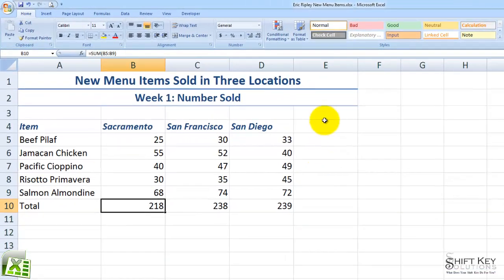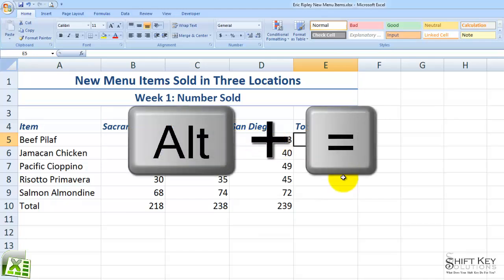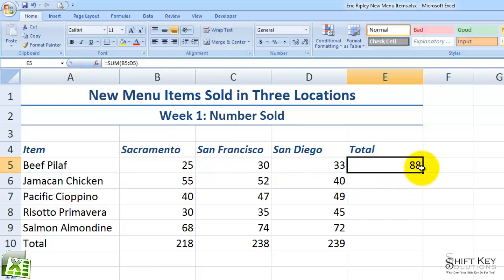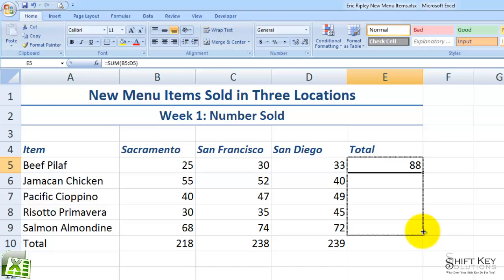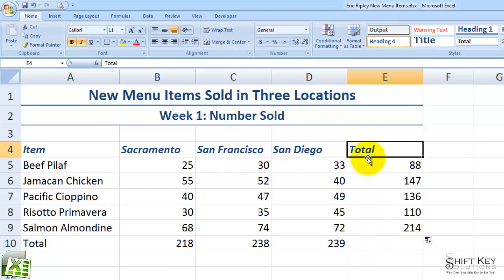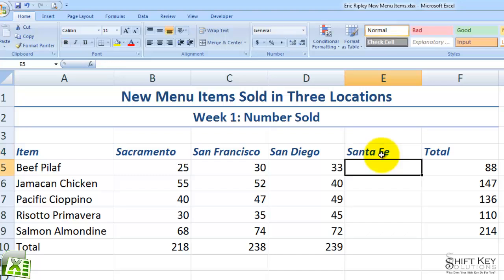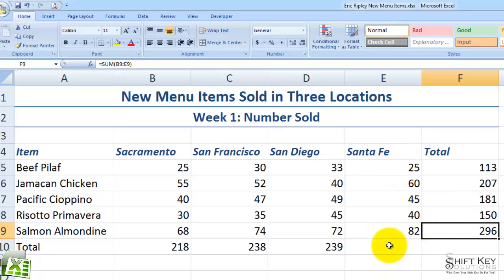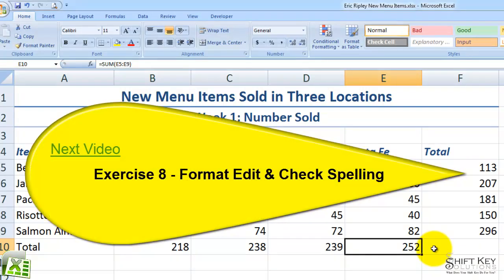Excel 2007, Exercise 7 Copy Formulas and Insert Columns